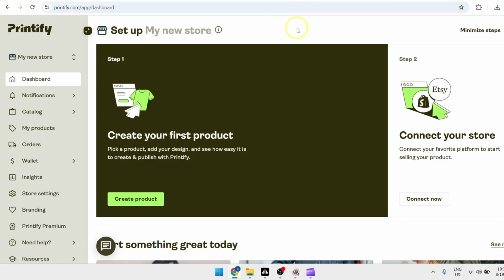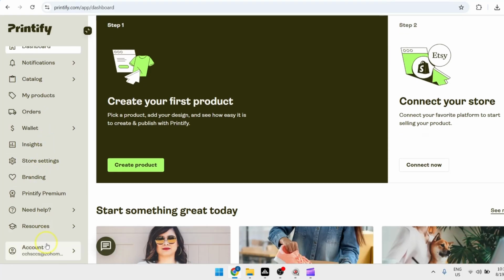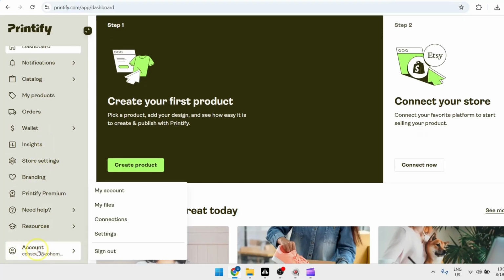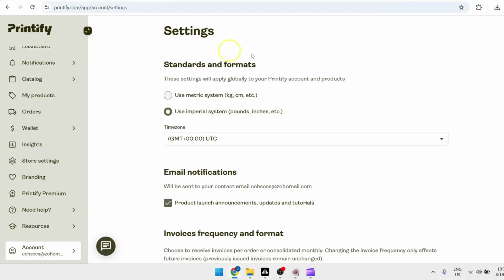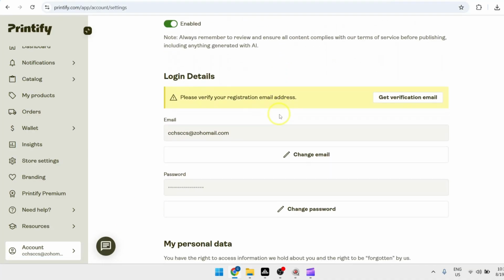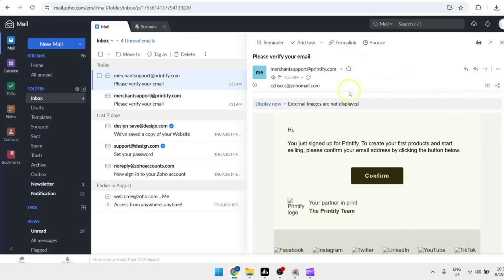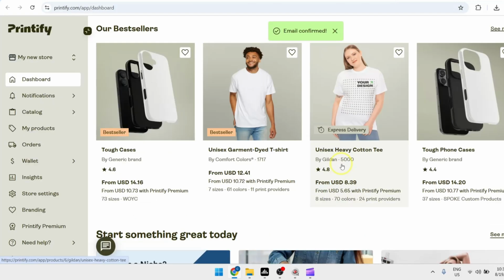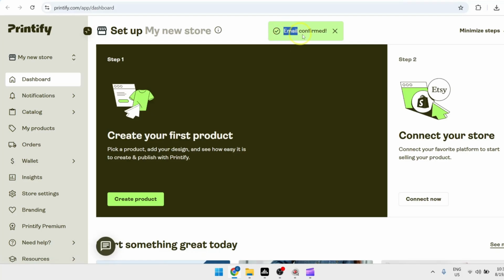How to Verify Printify Account 2025 (QUICK GUIDE)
Ready to start selling with Printify? In this step-by-step tutorial, I’ll show you how to verify your Printify account.

You’ll learn how to complete your account details, upload the required information, and verify your profile so you can connect stores and start selling print-on-demand products. By the end of this video, you’ll know exactly how to verify a Printify account and get your business up and running smoothly.